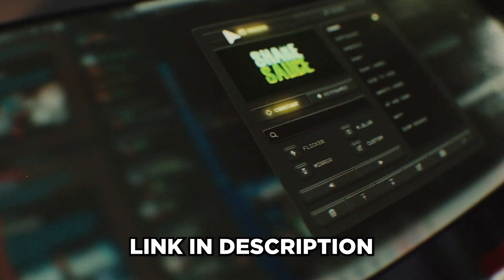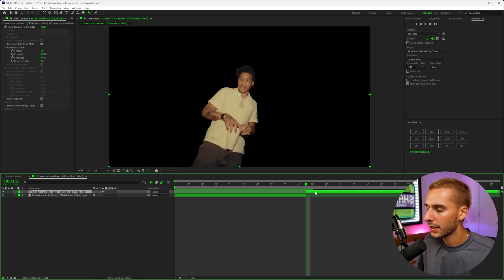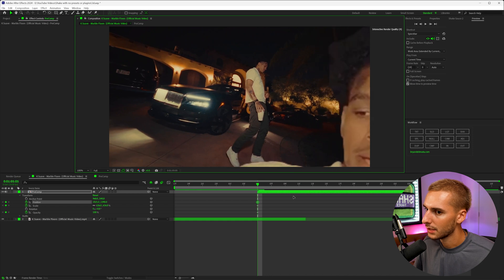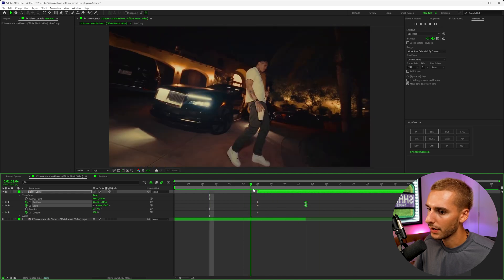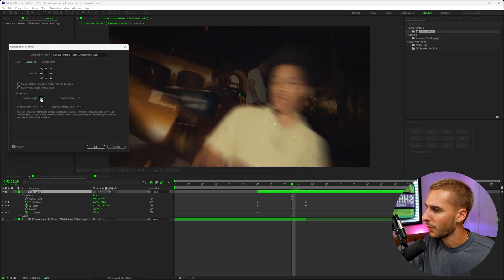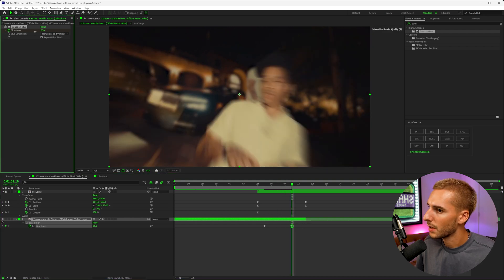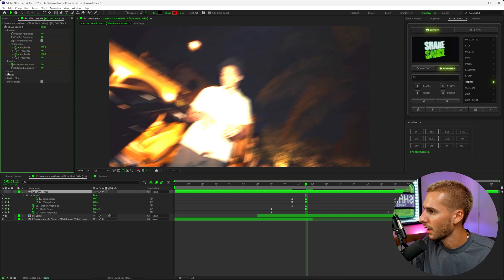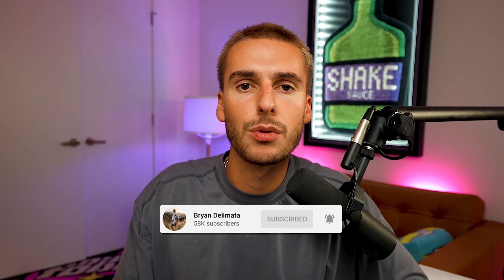SUPER SMOOTH ROTOSCOPE MUSIC VIDEO TRANSITION (After Effects)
Learn how to create a super smooth rotoscope music video transition in After Effects. This effect will take your music videos to the next level!

0:00 - Intro
0:25 - How to set up the transition
0:47 - Rotoscope
1:00 - Smooth transition
2:39 - Adding blurs
4:35 - Shakes